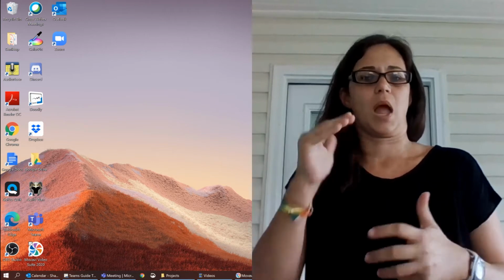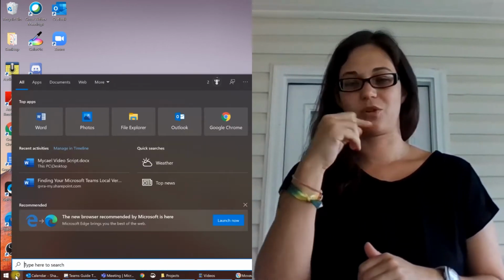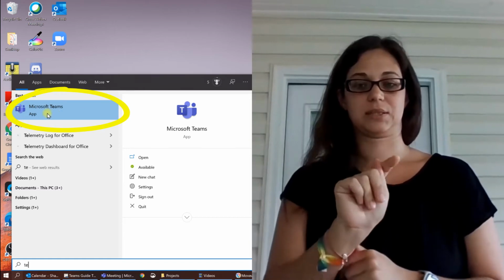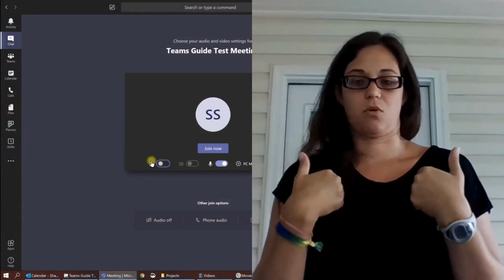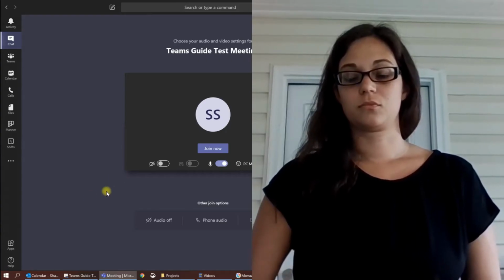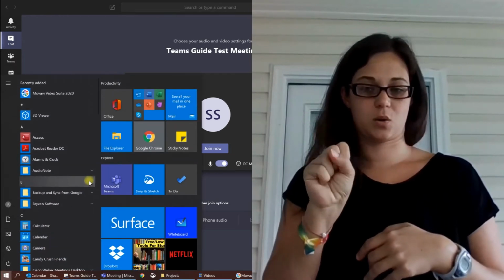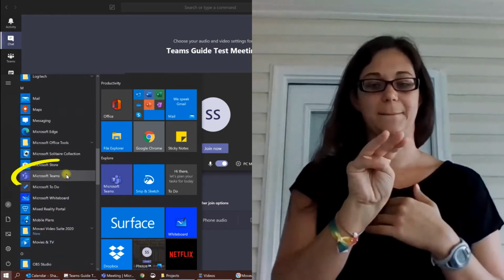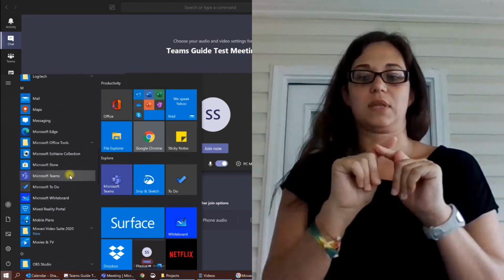How To Find Out If Teams Is Installed On Your Computer ASL Interpreted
A short video showing how to see if Teams is installed on your computer with ASL interpreting